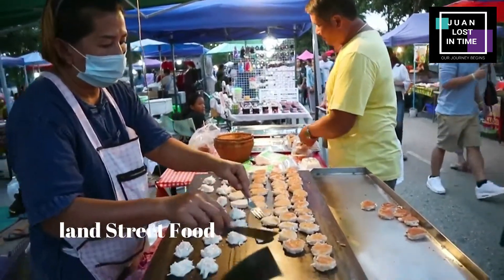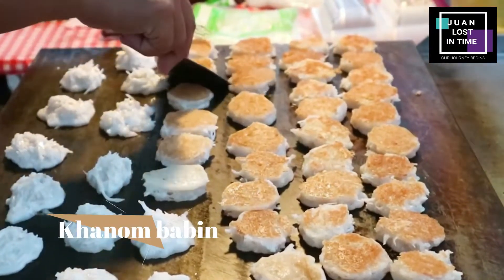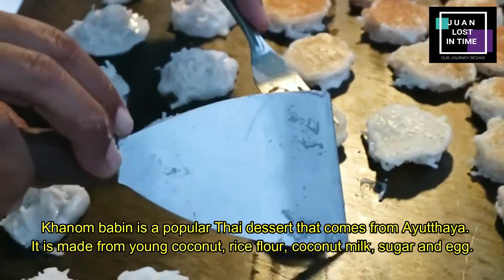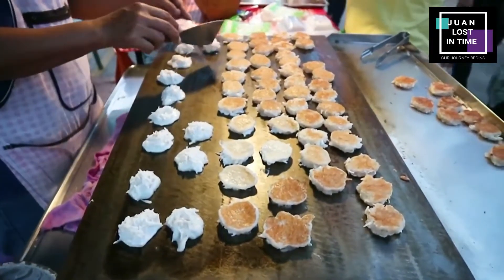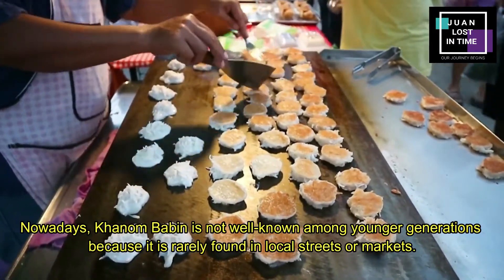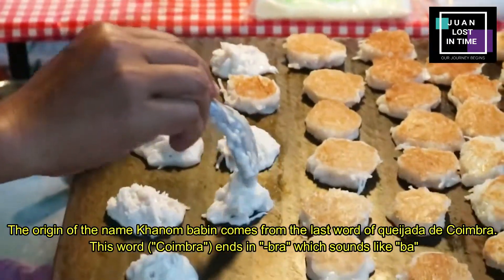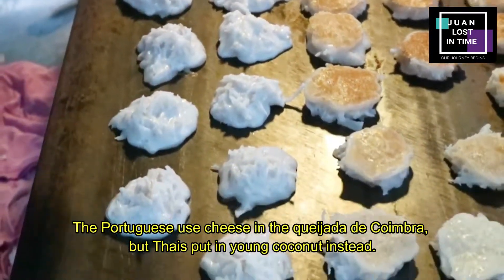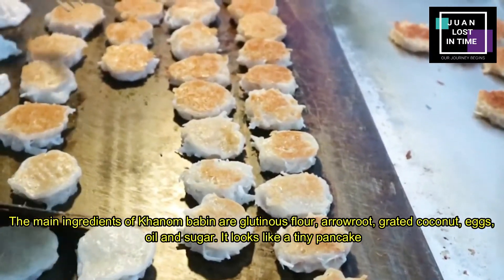How to make Thai Sweet Coconut Cake Khanom babin Street Food Thailand Thai traditional desserts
Khanom babin is a popular Thai dessert that comes from Ayutthaya.
It is made from young coconut, rice flour, coconut milk, sugar and egg.
Nowadays, Khanom Babin is not well-known among younger generations
because it is rarely found in local streets or markets.
The origin of the name Khanom babin comes from the last word of queijada de Coimbra.
This word ("Coimbra") ends in "-bra" which sounds like "ba"
The Portuguese use cheese in the queijada de Coimbra,
but Thais put in young coconut instead.
The main ingredients of Khanom babin are glutinous flour,
arrowroot, grated coconut, eggs,
oil and sugar. It looks like a tiny pancake.

The taste is not too sweet or greasy and it smells good.
This dessert is commonly eaten on almost every occasion

How to make Thai Sweet Coconut Cake
Thai Cuisine
Thai Cuisine
Thailand
thai sweet coconut cake
khanom babin
Khanom babin Thai Coconut Cake
THAI PANCAKE
COCONUT DOUGNUT
thai coconut pancake
coconut pancake
Khanom babin THAILAND
Grilled Coconut Pancakes
streetfood thailand
streetfood coconut pancake
chatuchak market
bangkok thailand
market street food